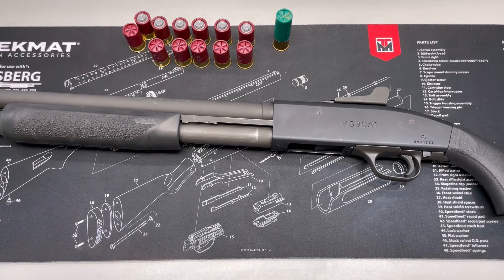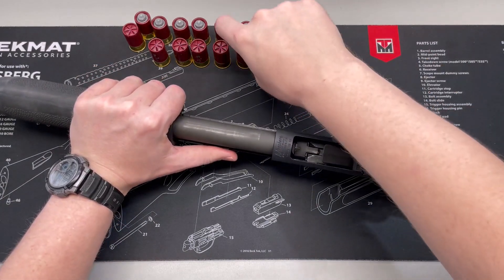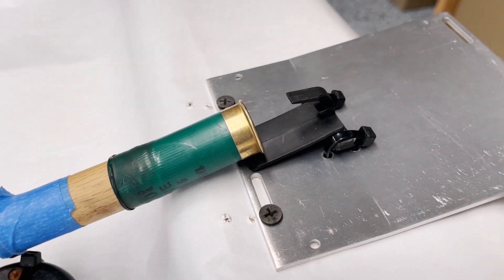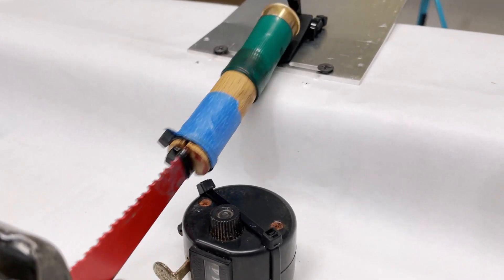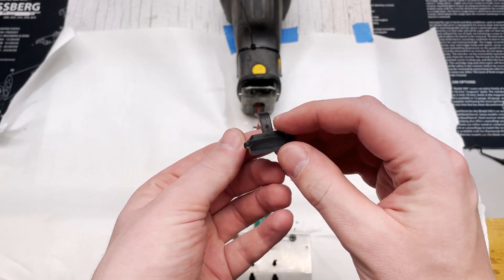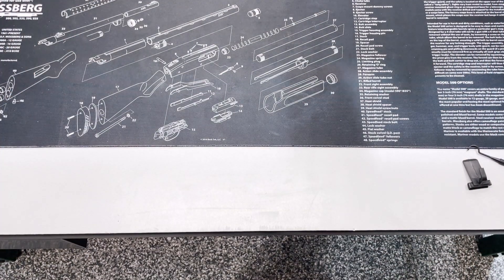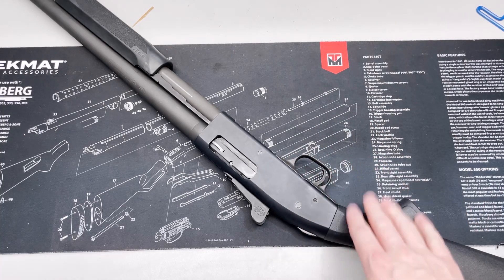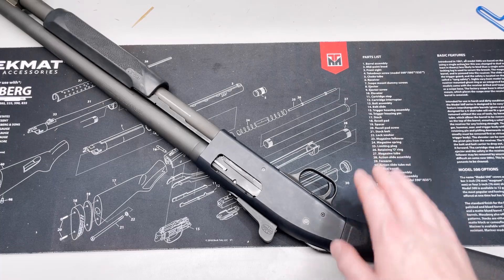Defender Tactical Universal Cartridge Adapter Life Cycle Test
In this video we take one of our Universal Cartridge Adapters and see just how long it can last.  Our goal for this initial test was until failure or 10,000 cycles.  It easily ran to 10,000 cycles and still performed great afterwards.  We will continue to change the parameters and variables with which we conduct these tests and will continue to update our findings!